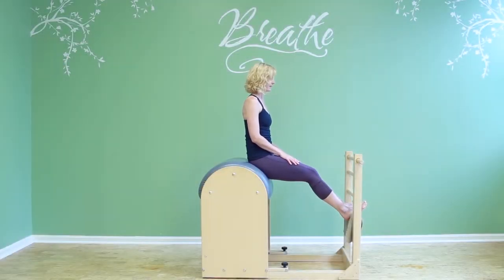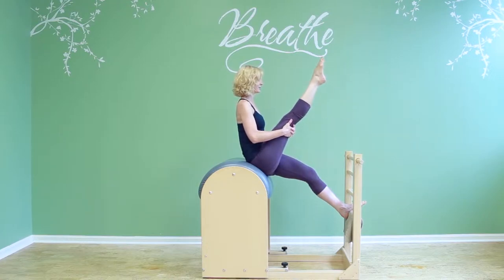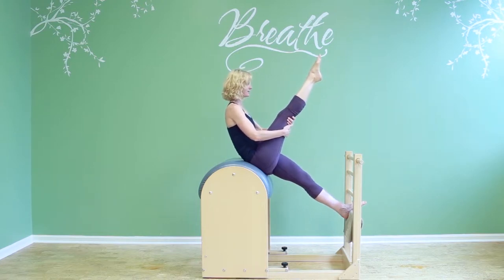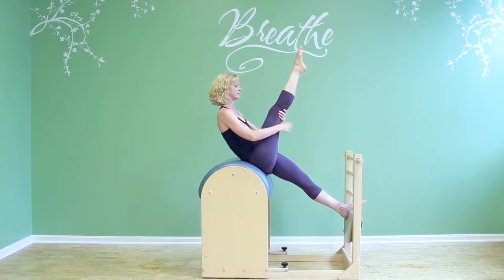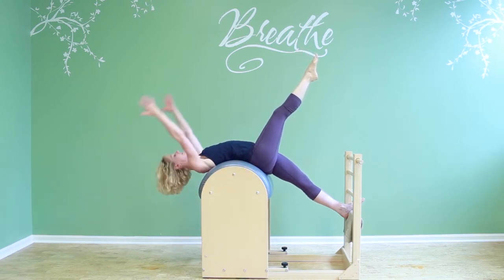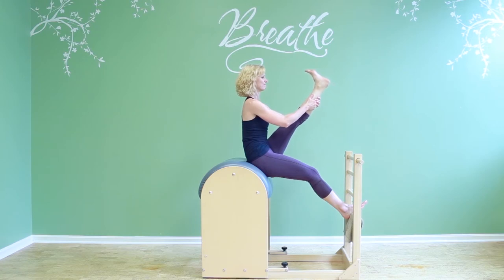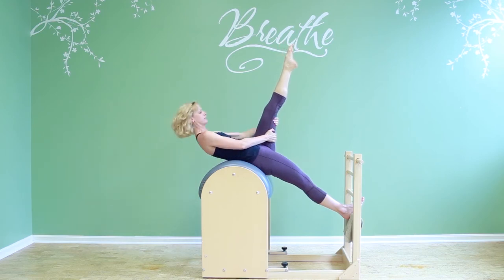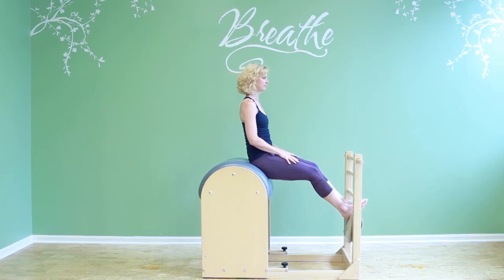Climb A Tree on the Ladder Barrel⎮Pilates Short Box Series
Also known as simply Tree, this is the most difficult variation in the Short Box Series, requiring coordination, strength, and flexibility.

To dive even deeper into this subject, I have a companion article on my website. Find it here

Pilates Encyclopedia was created by me, Mara Sievers, NCPT, to help Pilates teachers create financially and spiritually rewarding Pilates careers without burning out.